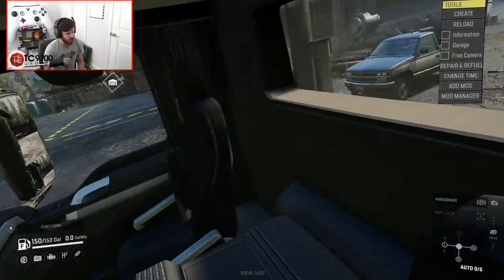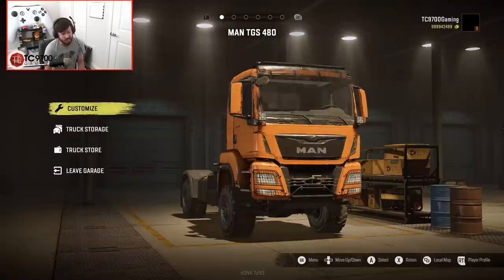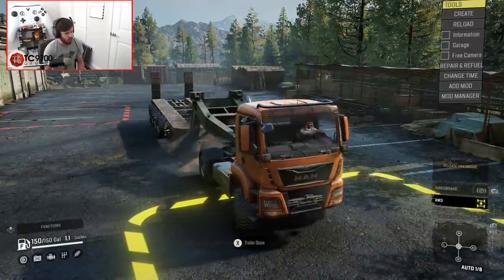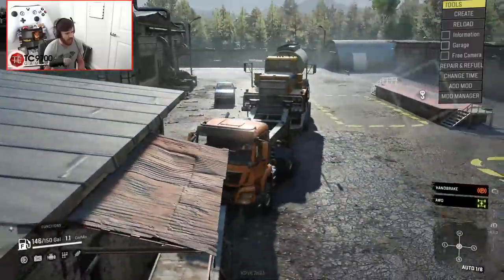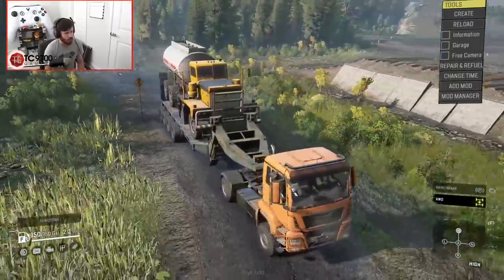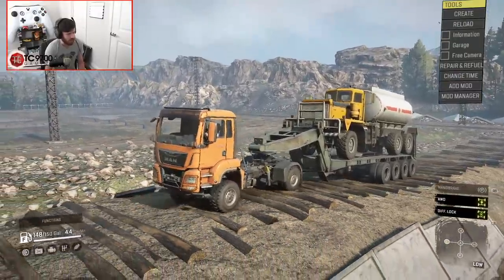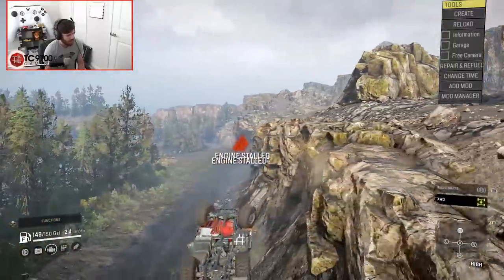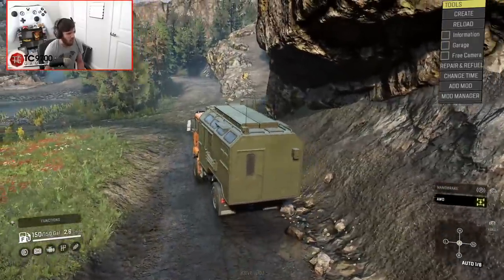SnowRunner: MAN TGS 480!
SnowRunner: MAN TGS 480! | TC9700Gaming

Welcome back to SnowRunner!! This time, we're going to be taking a look at a MAN TGS 480 mod!!